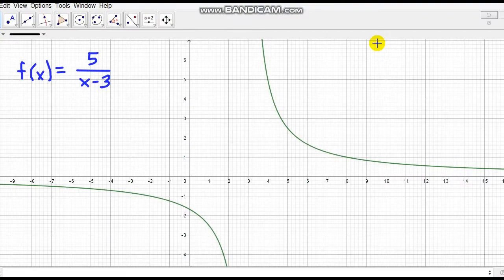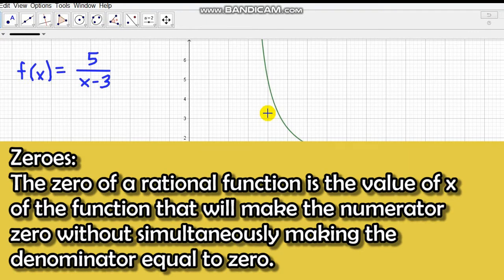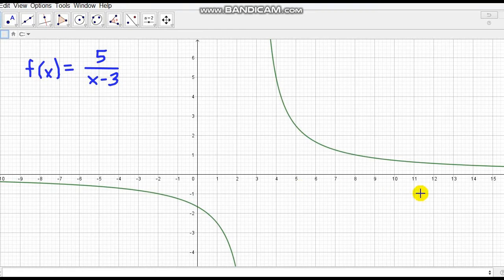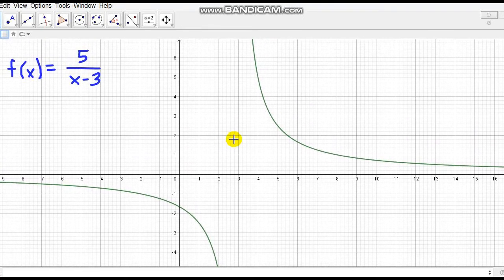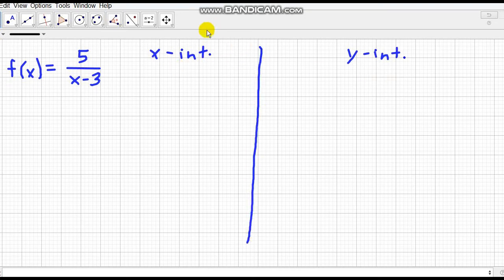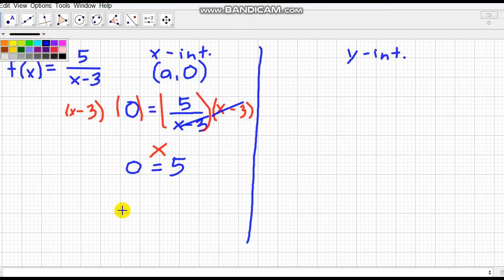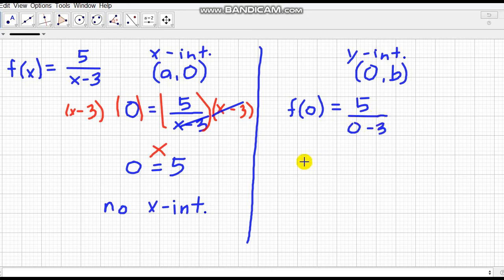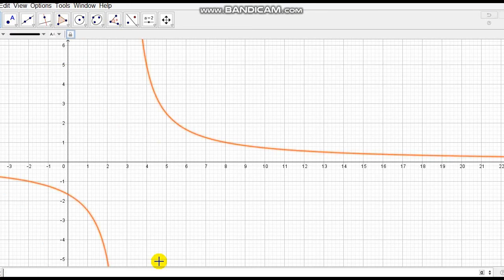GENMATH E09 - Rational Functions